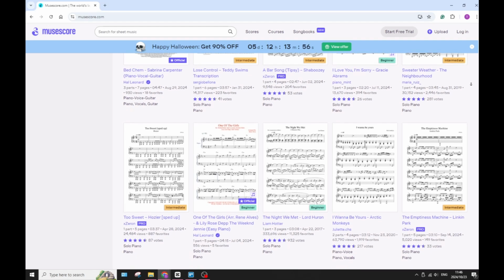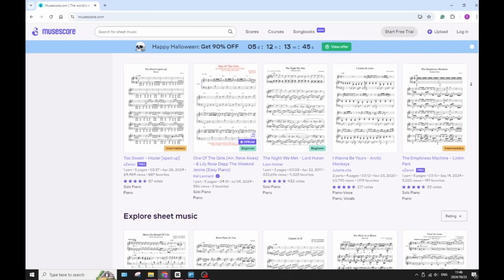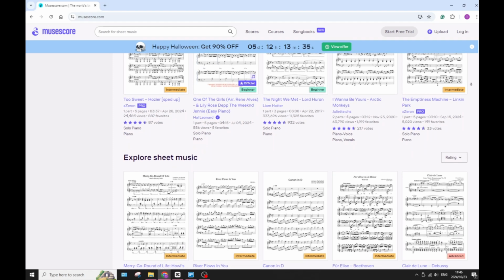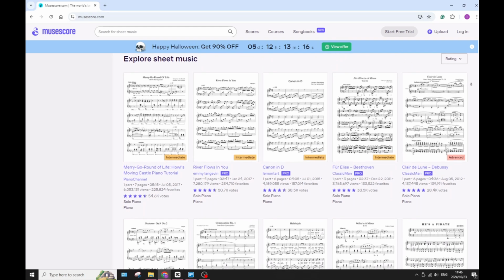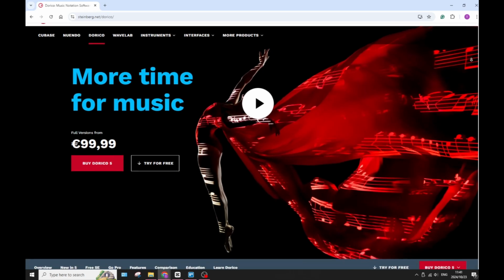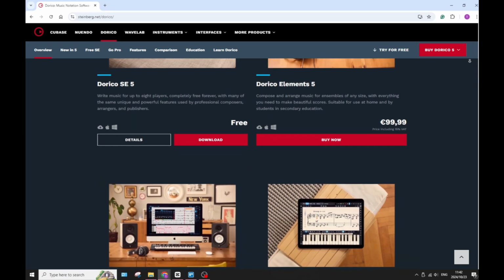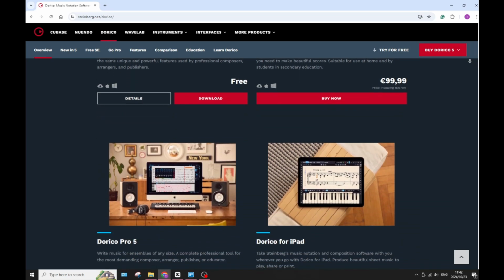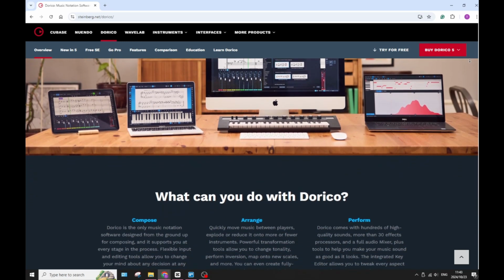MuseScore vs Dorico | Which is Better? 2026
In this video, "MuseScore vs Dorico | Which is Better," we compare two of the most popular music notation software programs to help you choose the right one for your composing needs. We’ll examine key features of both MuseScore and Dorico, including ease of use, notation capabilities, playback options, and overall functionality. MuseScore is known for its user-friendly interface and free access, making it a great choice for beginners and hobbyists. On the other hand, Dorico offers advanced features tailored for professional composers and arrangers. Join us as we analyze the strengths and weaknesses of each software, share user testimonials, and provide insights on pricing and support. Whether you’re a novice musician or an experienced composer, this comparison will guide you in selecting the best tool for your musical projects!

Timestamps

Intro – 00:00 – 00:23
Musecore Features – 00:24 – 01:49
Dorico Features 01:50 – 03:06
Conclusion – 03:07 – 03:23